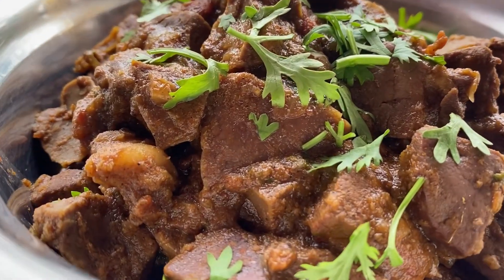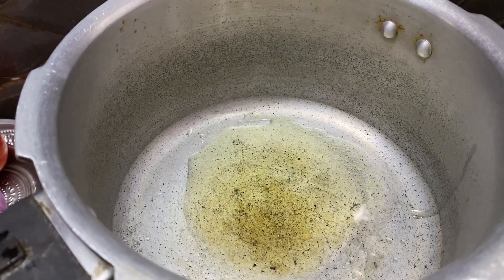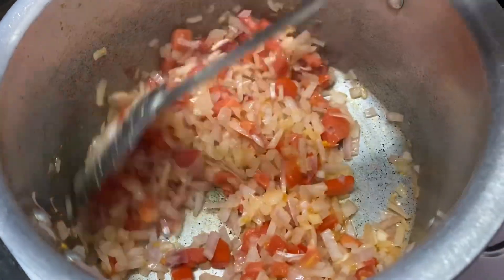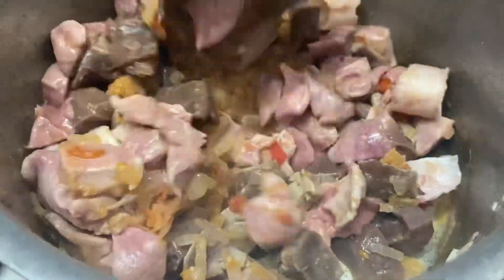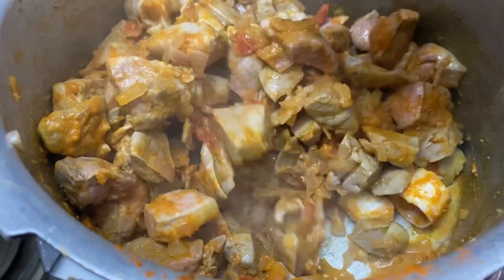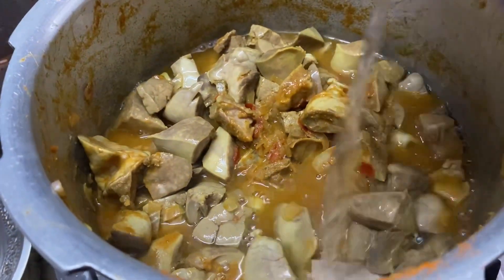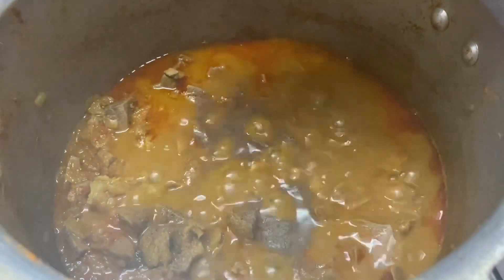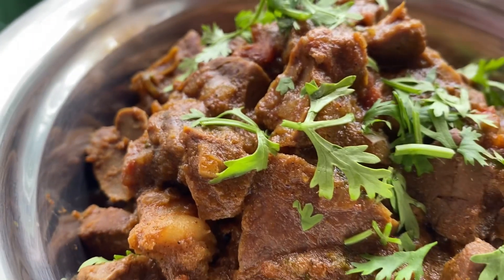Mutton Liver Recipe ✨How to make mutton Liver ஈரல் & நுரையிரல் Fry ✨ @Eatwithirfana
Hlo Guys ✨ Hope you all are doing good ❤️